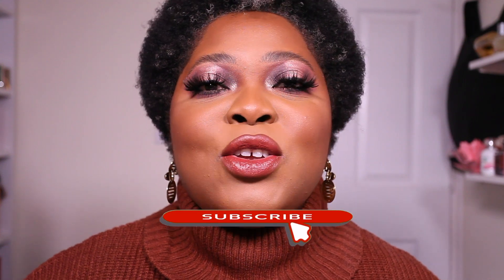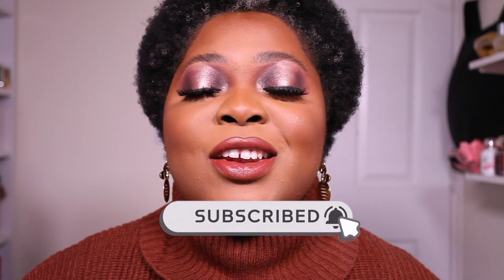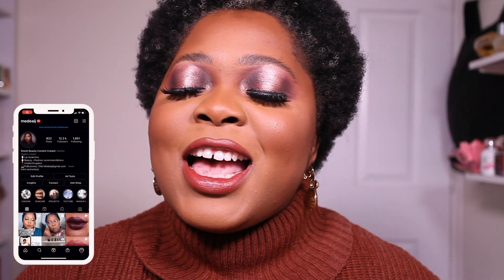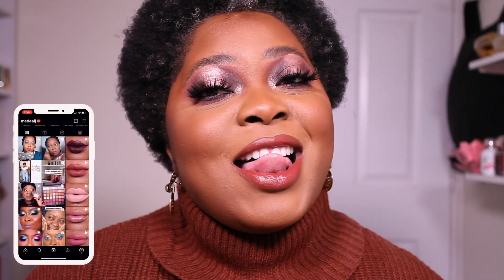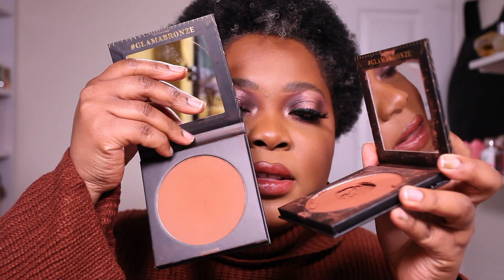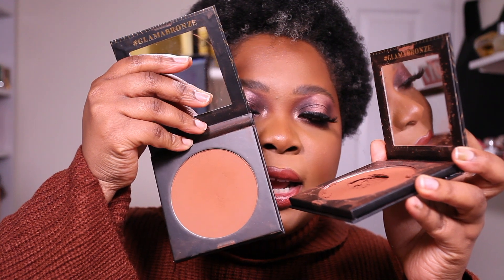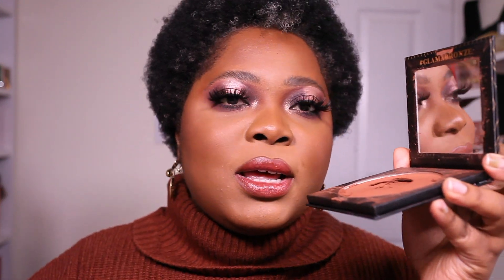TOP 5 BEST POWDER BRONZERS FOR BROWN SKIN, 2021| Medeaij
These are my top 5 best bronzers for brown skin, 2021 edition. Name some of yours below.

CODES
Coloured Raine Cosmetics, save 10% by using code MEDEAIJ
Morphe Brushes, save £ by using code GLAMFAM553

PRODUCTS

fenty beauty bronzer coco naughty nars laguna bronzer my bronzer collection andrea renee gucci bronzer